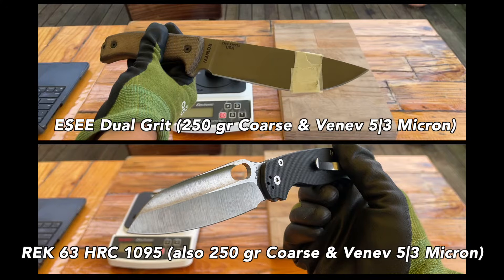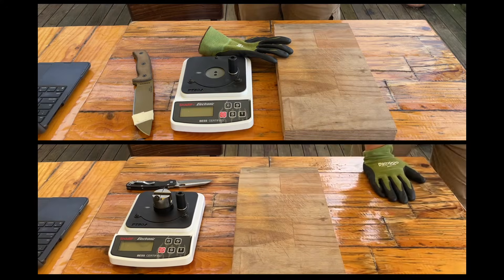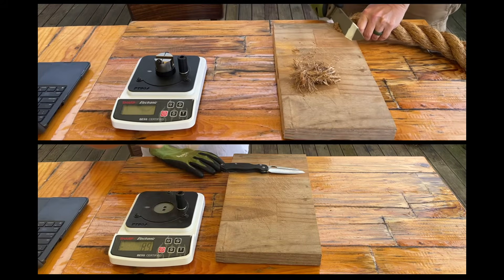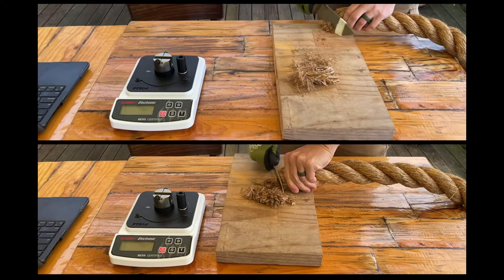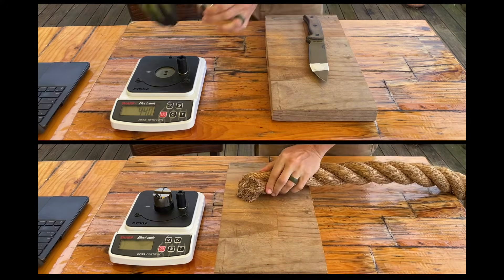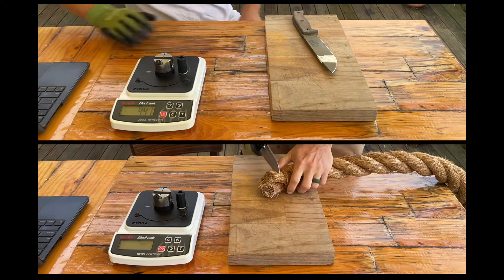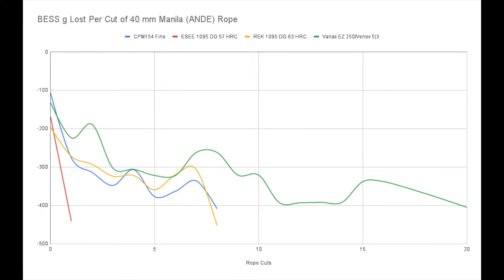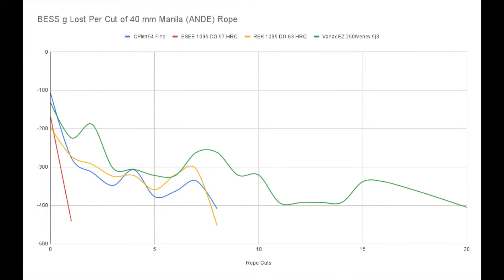1095 Battle | 57 vs 63 HRC | ESEE vs REK PM2 Knife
Dual grit edge competition on 1095 carbon steel featuring 57 HRC ESEE 6 Survival Knife and a custom Razor Edge Knives Spyderco Para-Military 2 Re-Blade in 63 HRC 1095!

The ANDE 40 mm Manila Rope takes on the ESEE 6 and REK PM2 in 1095!

Think: high performance aggressive knife edge!!!  The dual grit method is a specific method for sharpening one side of the edge coarse and the other fine - an updated tutorial is below: